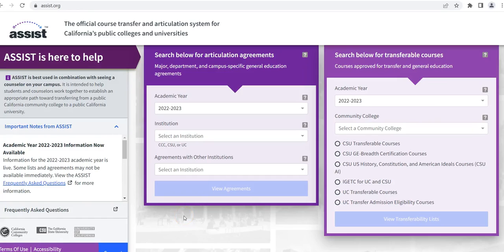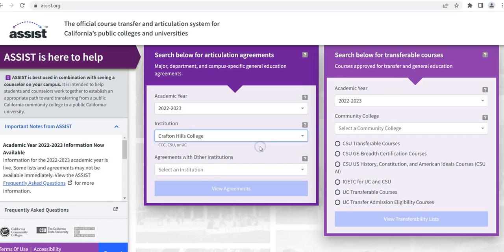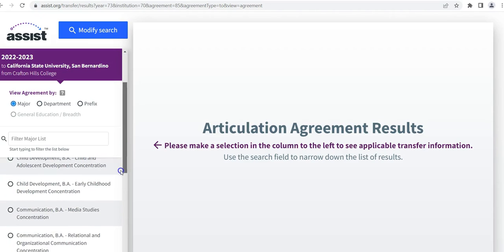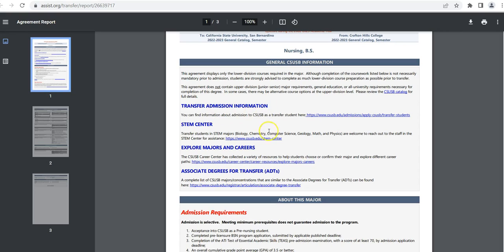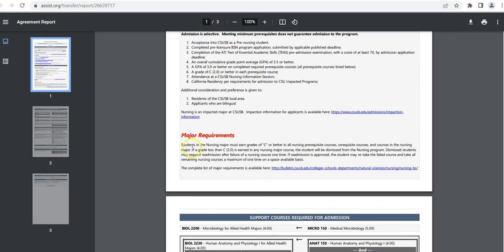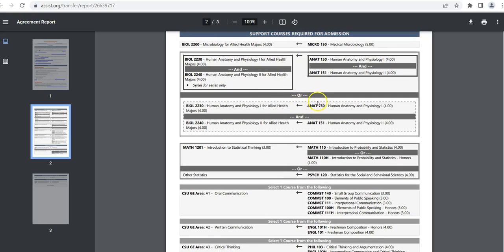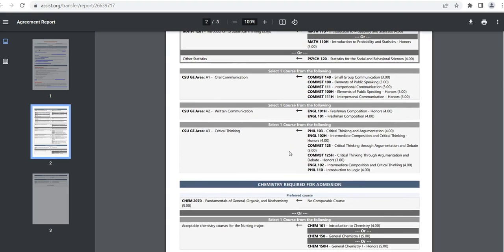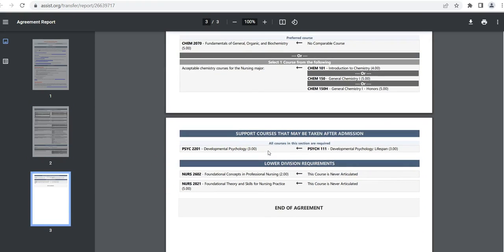Assist Video- CSU San Bernardino, Nursing